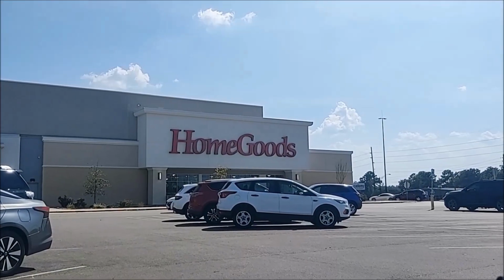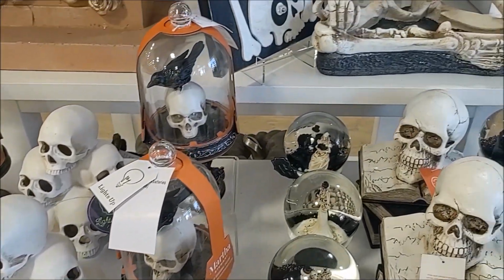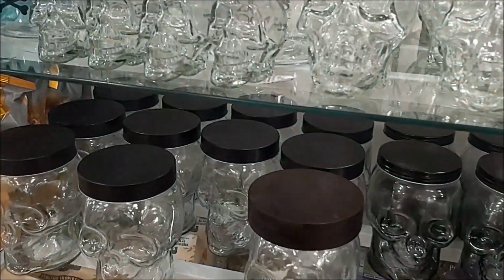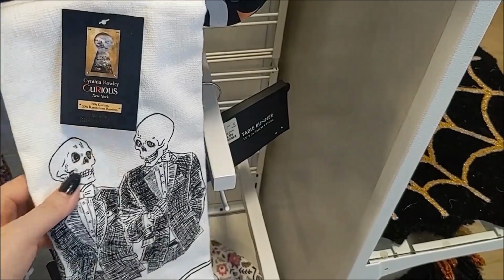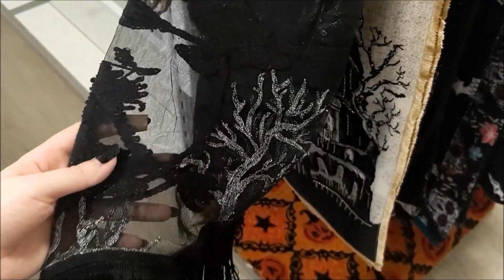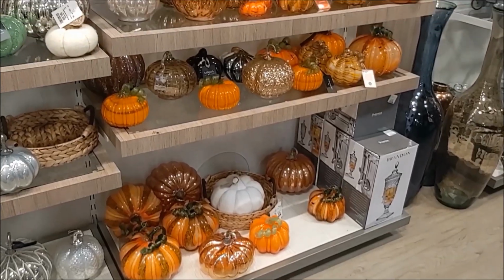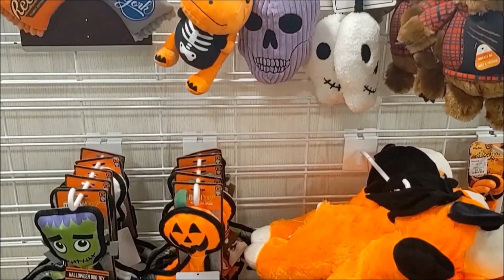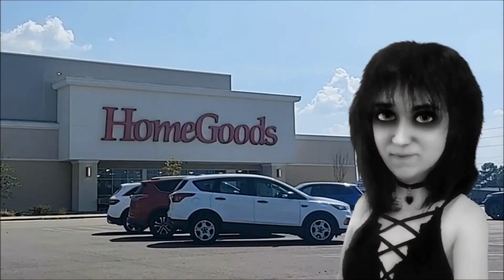Exploring the Home Goods Halloween section for Spooky and Gothic Decor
Let's go through the Longveiw Texas Home Goods store searching for decor suitable for goths, Halloween fanatics, and lovers of all things dark and spooky. I've got tons more gothic DIYs on the way, so be sure to stick around for future creepy/Halloweeny/goth projects!